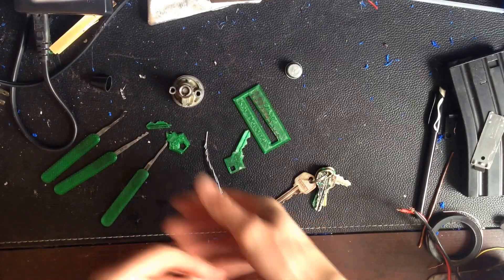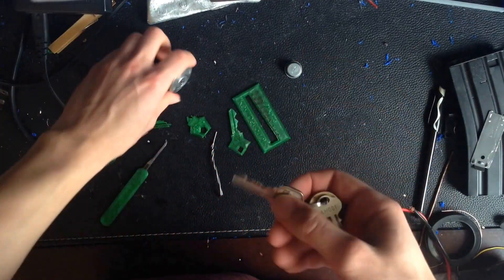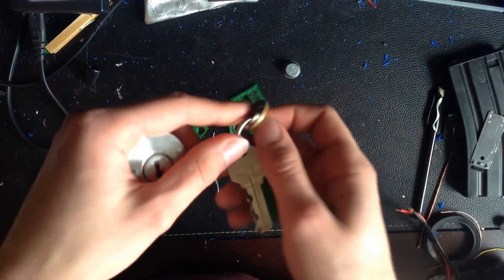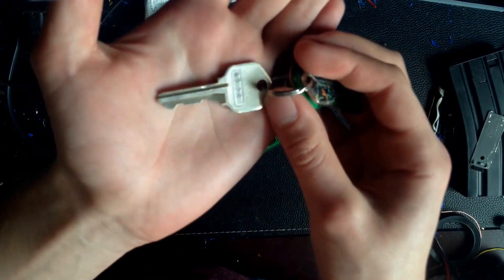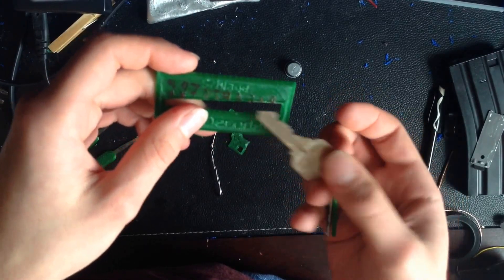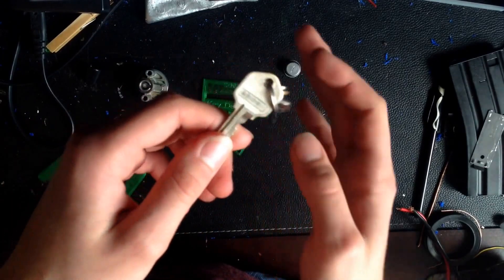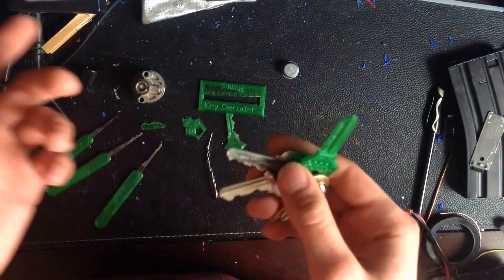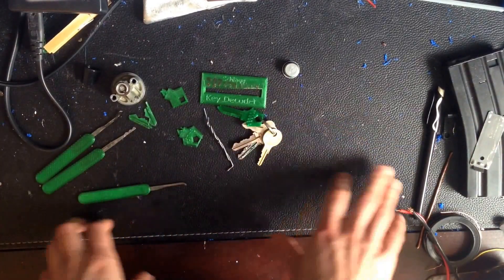3D printing keys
Today I explain how easy it is to duplicate almost any key with a 3D printer! Hope you enjoy!